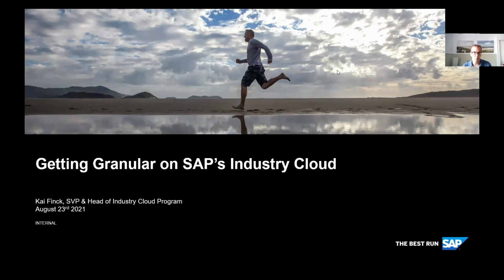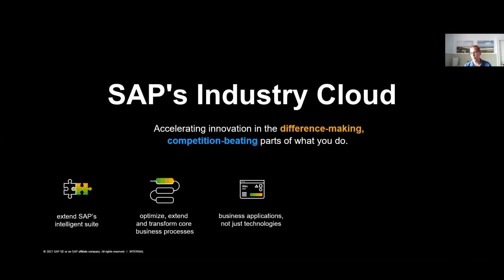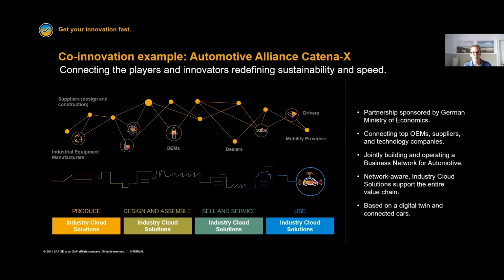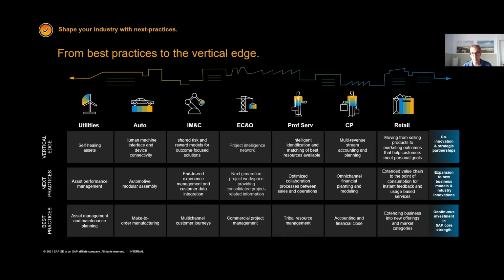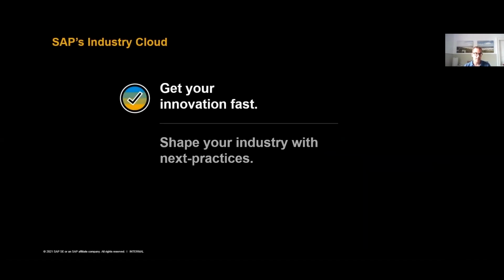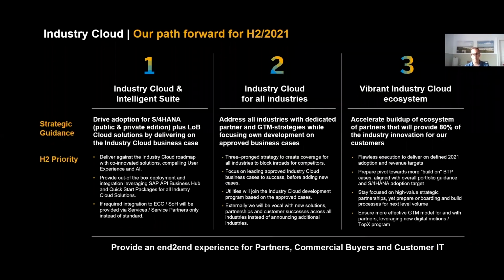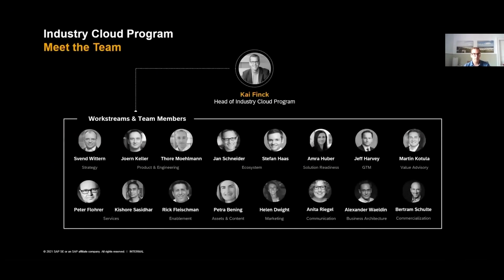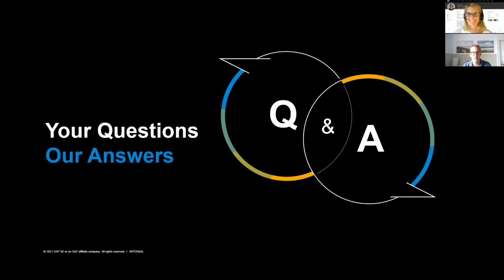Getting Granular on SAP’s Industry Cloud | SAP Community Call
SAP’s industry cloud is the open innovation space for SAP and our partners, to build differentiating solutions for the core business of our customers. Industry cloud solutions extend the end-to-end processes of SAP S/4HANA, LoB Cloud solutions and the SAP Business Network to enable our customers to optimize and transform their core business. Industry cloud solutions are cloud native and built on SAP Business Technology Platform using intelligent technologies such as analytics, machine learning, and artificial intelligence to create new user experiences that unlock new levels of efficiency and differentiation. Join Kai Finck on the SAP Community call to find out more and get answers to your questions.